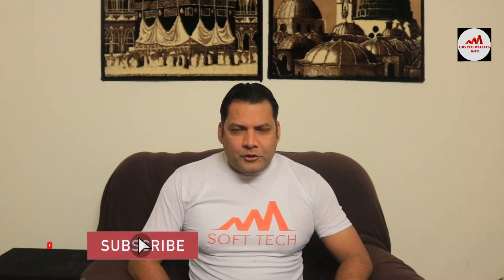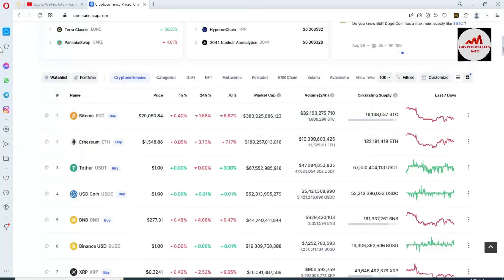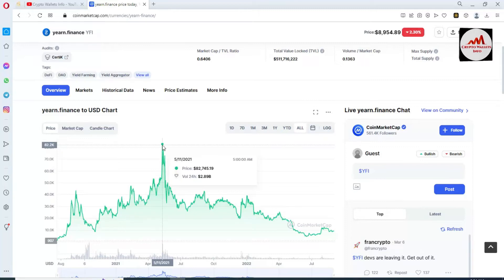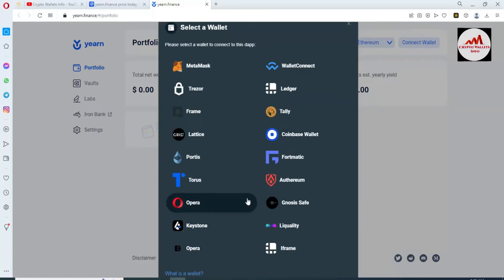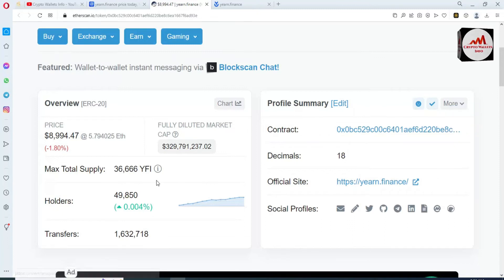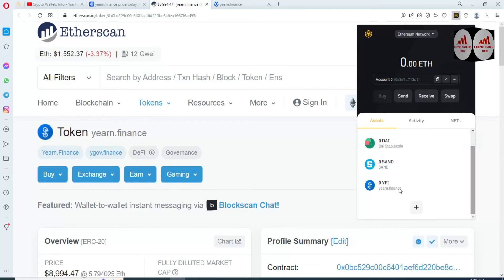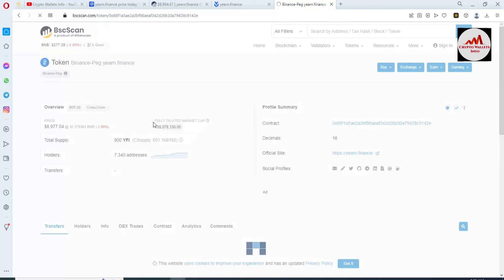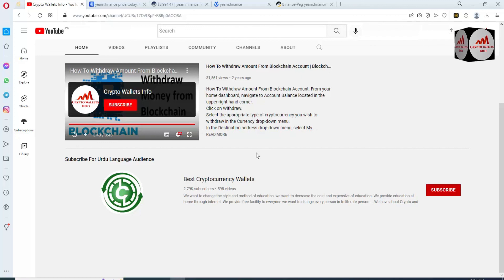How To Add Yearn.Finance (YFI) Token into Binance Smart Chain Wallet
How To Add Yearn.Finance (YFI) Token into Binance Smart Chain Wallet. Yearn.finance is an aggregator service for decentralized finance (DeFi) investors, using automation to allow them to maximize profits from yield farming.

Its goal is to simplify the ever-expanding DeFi space for investors who are not technically minded or who wish to interact in a less committal manner than serious traders.

Binance Smart chain is gaining popularity as an Ethereum alternative mostly because of the cheaper transaction fees. Transactions are significantly cheaper, and the user experience is similar, if not even better. Binance smart chain is a fork of Ethereum blockchain. That means every Dapp that runs on Etereum could run on Binace smart chain.